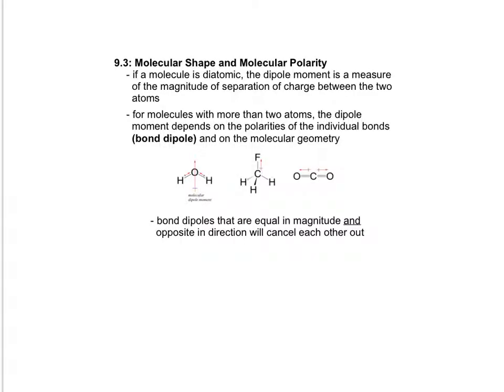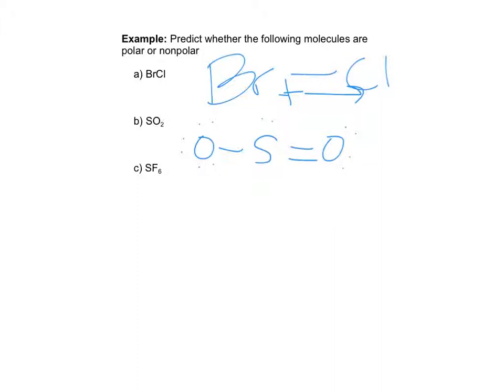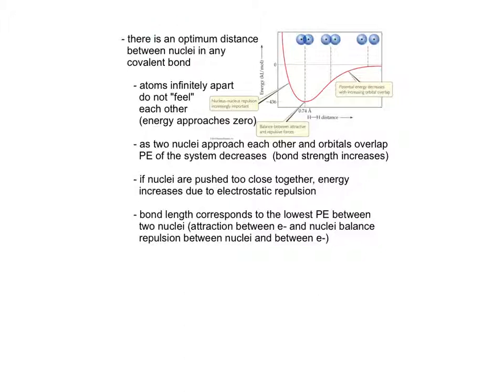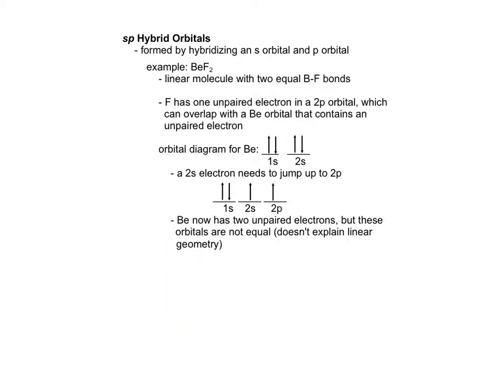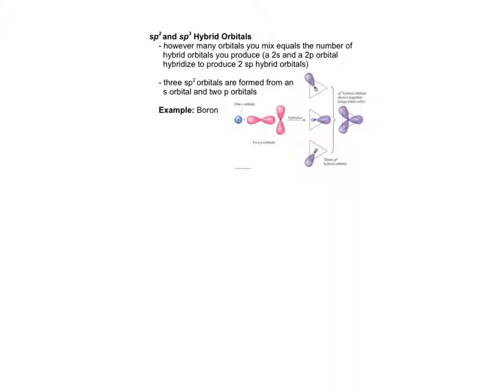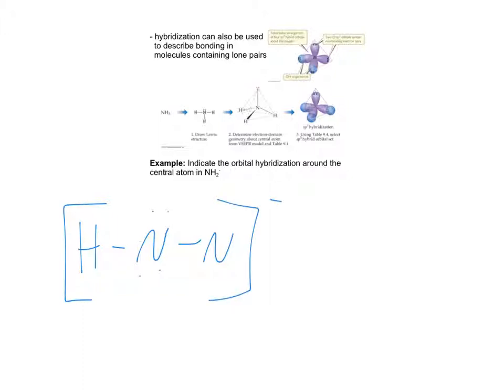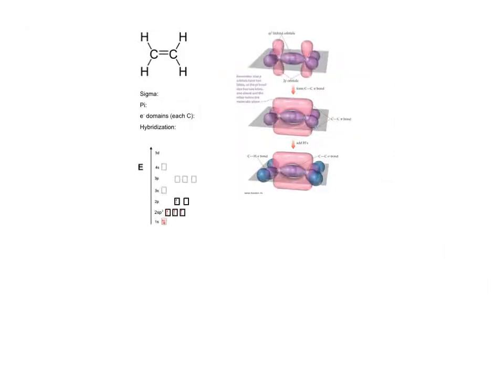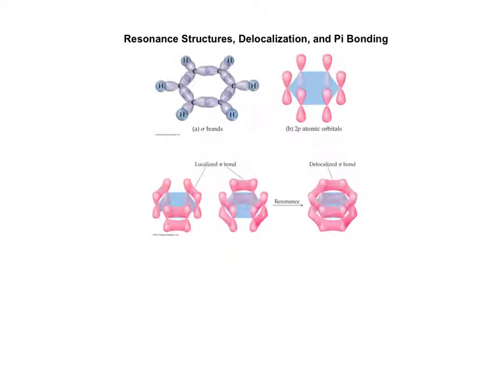Chemical Bonding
Molecular polarity, orbital hybridization, and multiple bonds